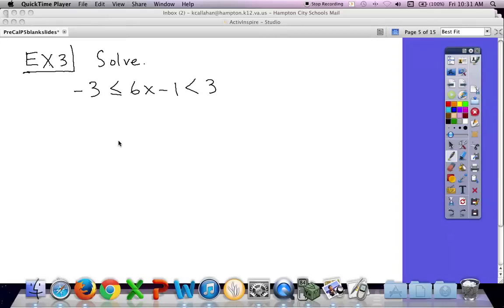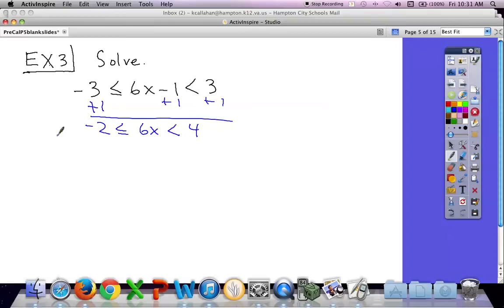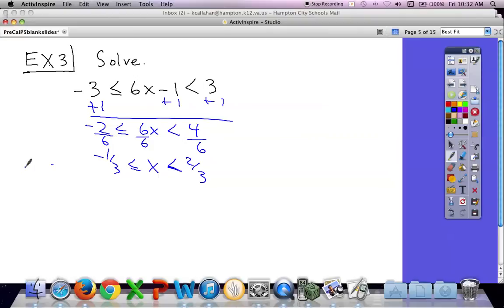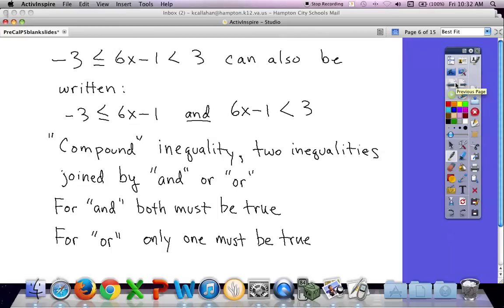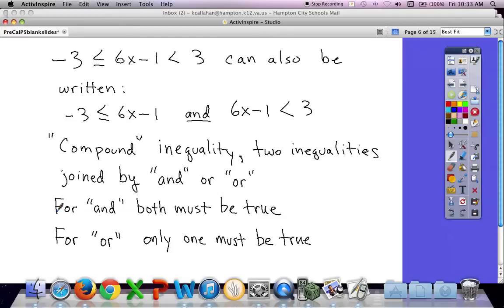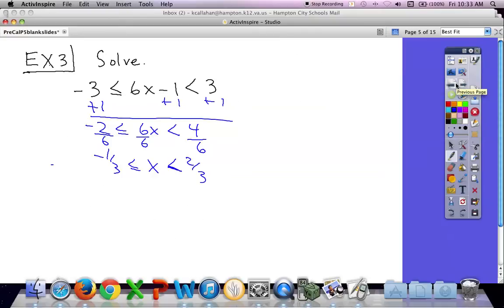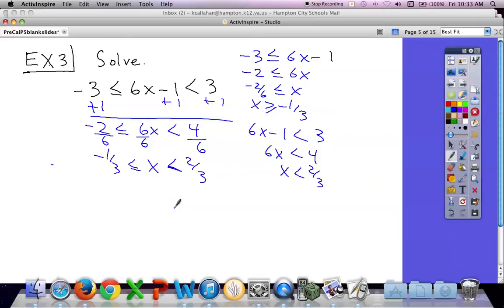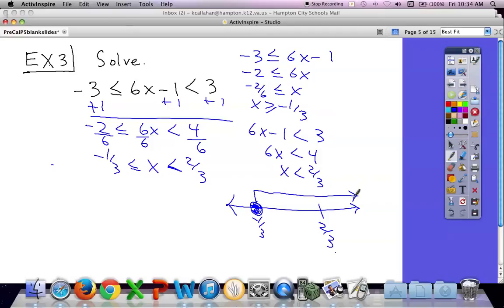PC P5 2